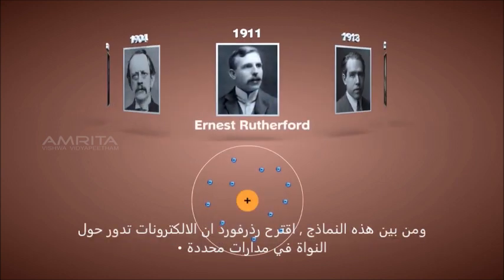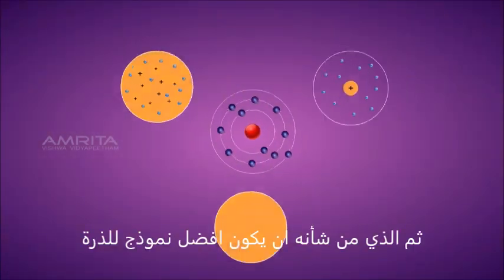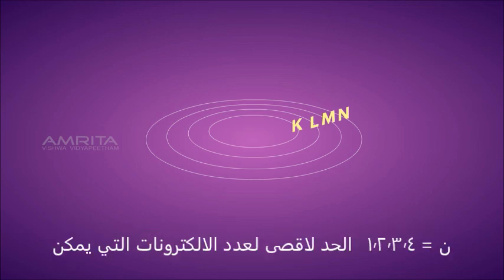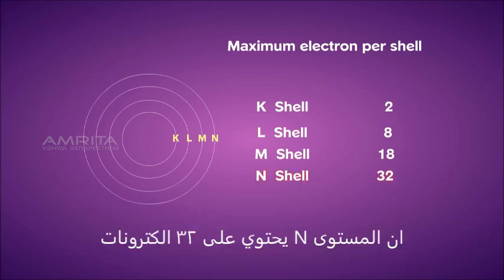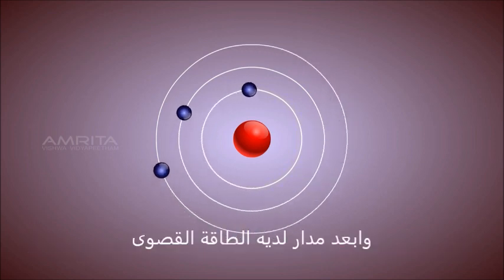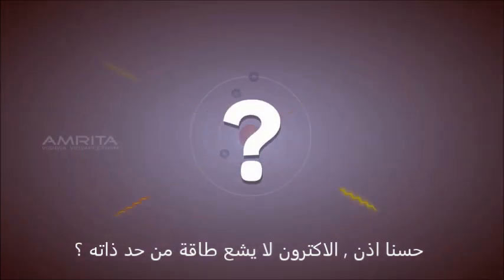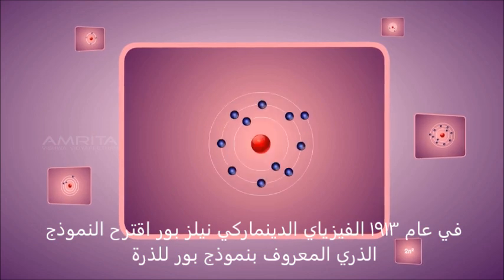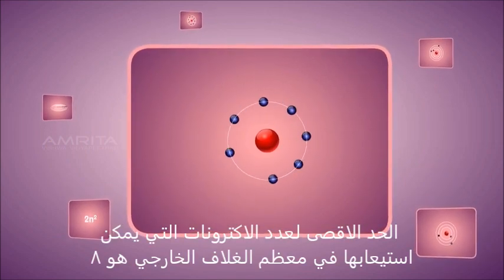نموذج بور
ملاحظة :/ مستويات الطاقة K L M N هيا نفس S P D F